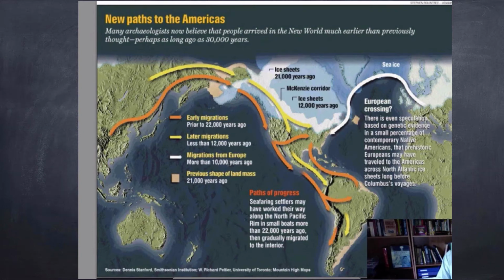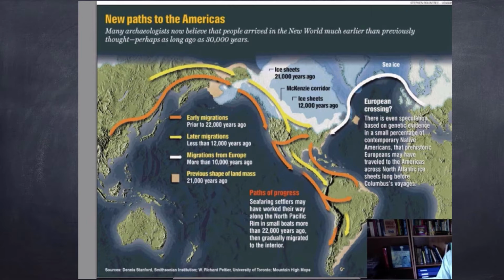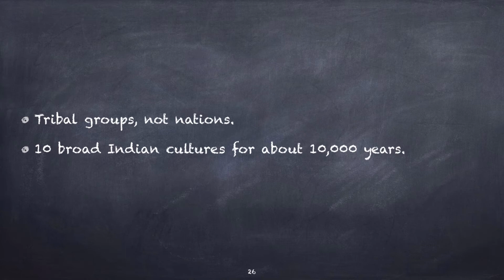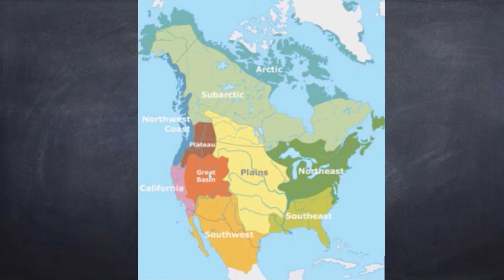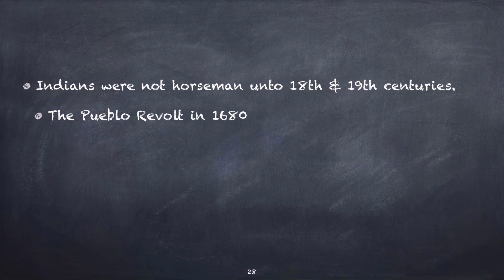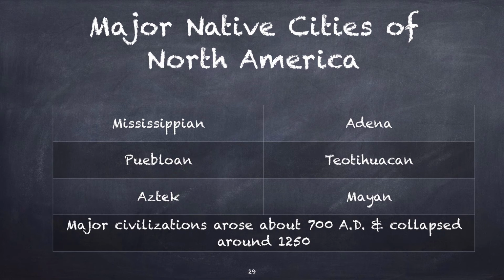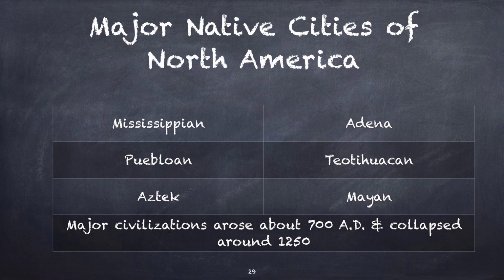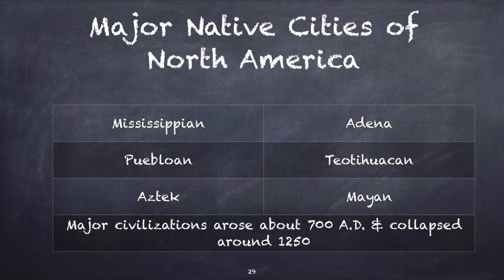Pre Columbian Period Part 2